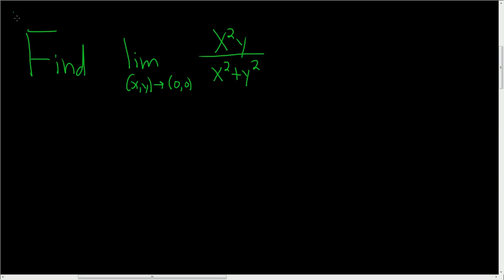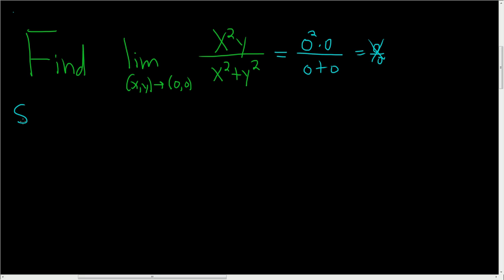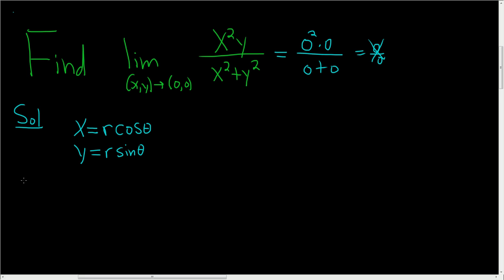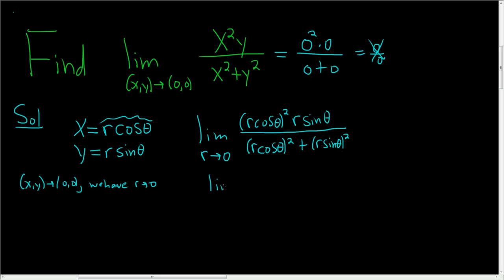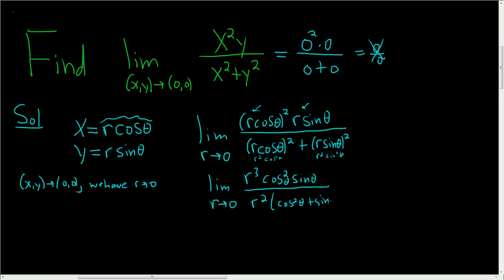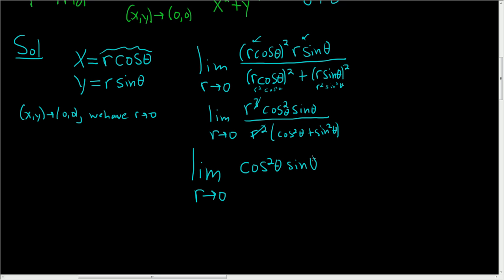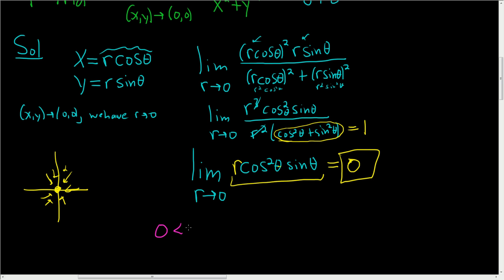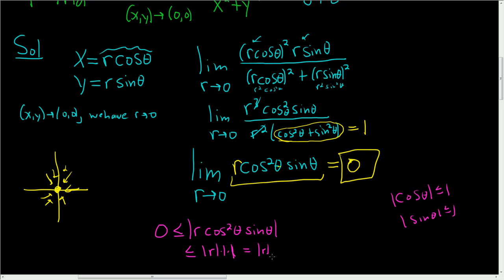Multivariable Calculus Limit of x^2y/(x^2 + y^2) using Polar Coordinates